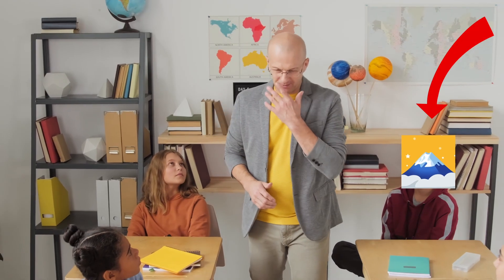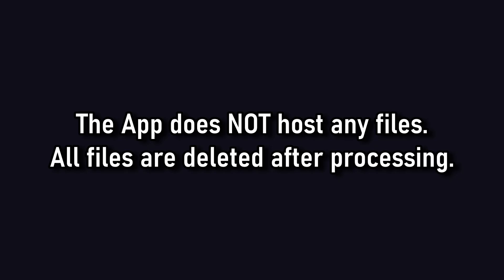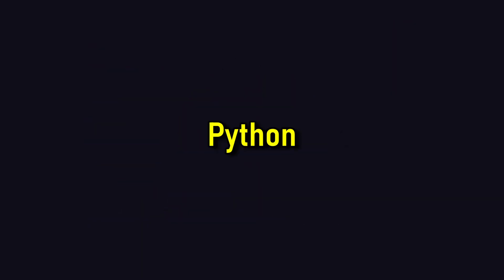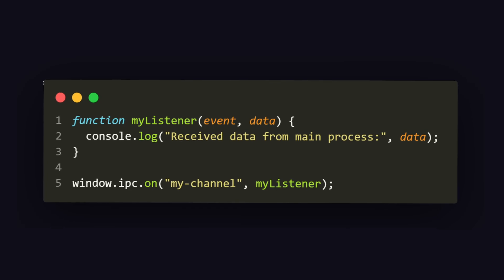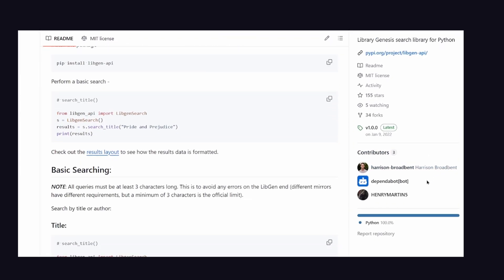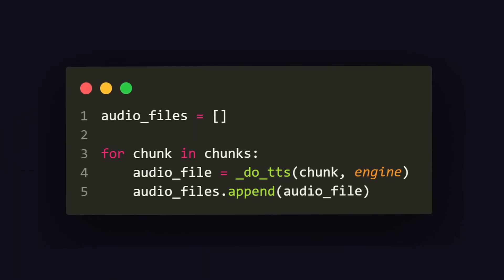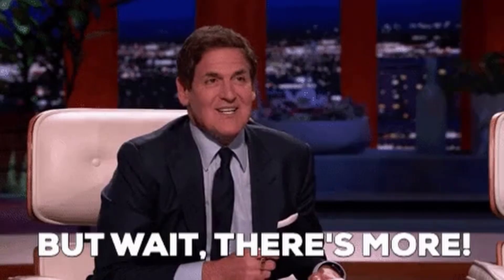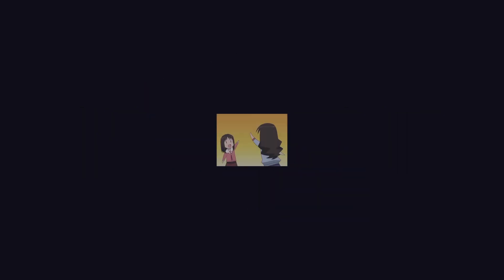Turning Books into Audiobooks with Python (for free)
Im still going to fail my exams lol

# Resources

FUJI CODES YA!